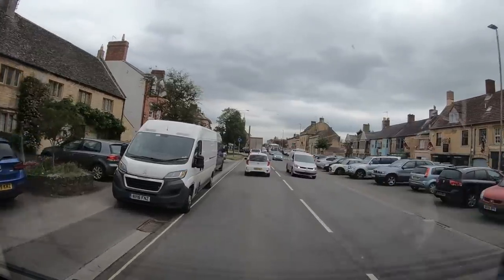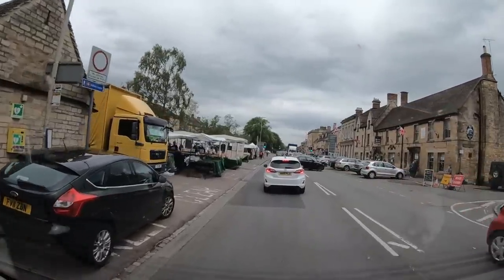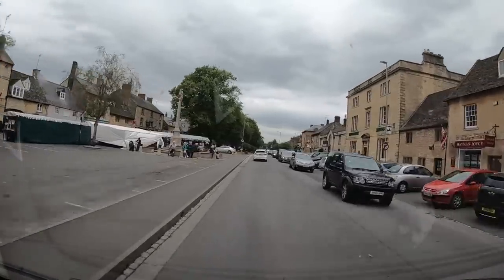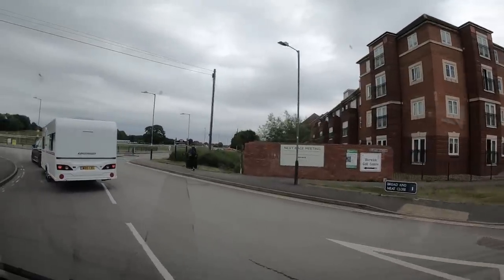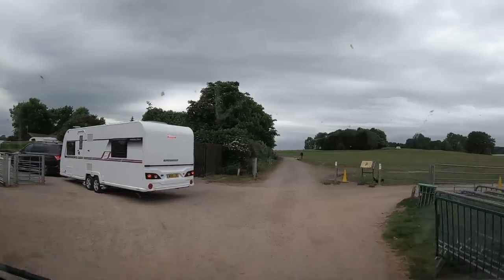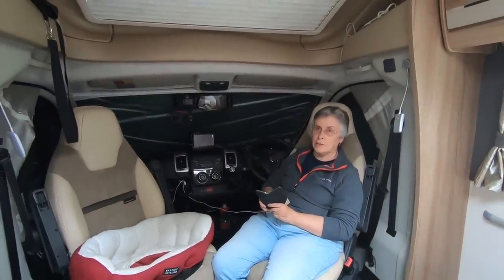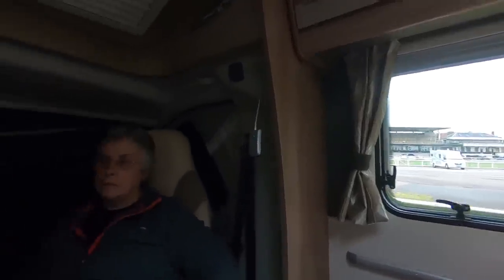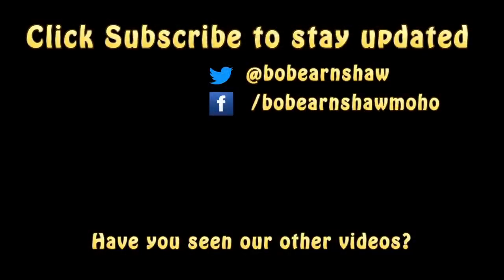Arriving At Warwick Racecourse Caravan And Motorhome Club Site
We show the recommended route to take when arriving at Warwick Racecourse Caravan And Motorhome Club Site.

Thanks!